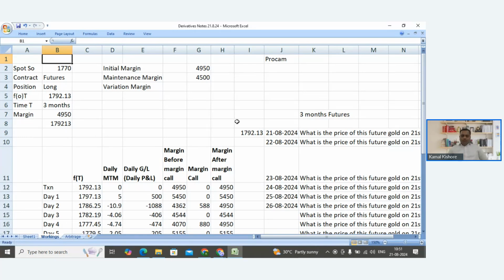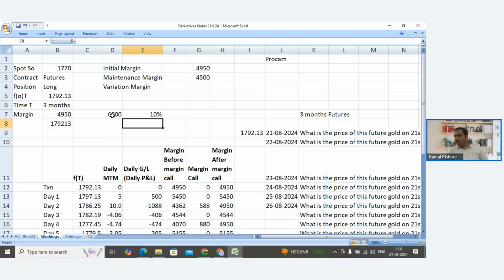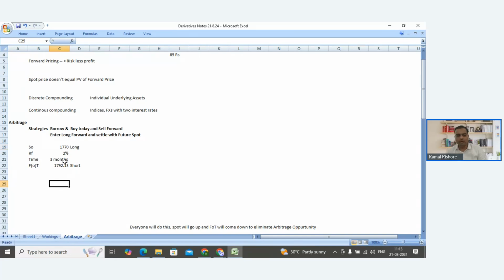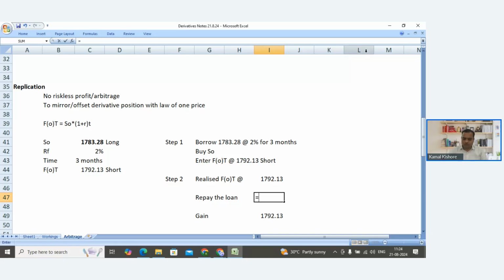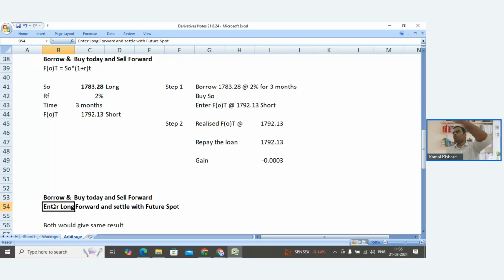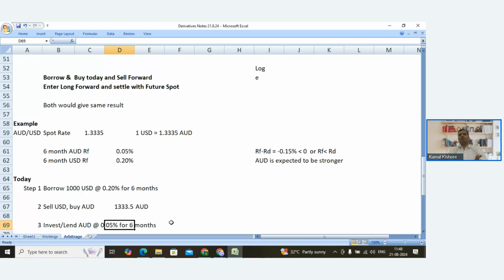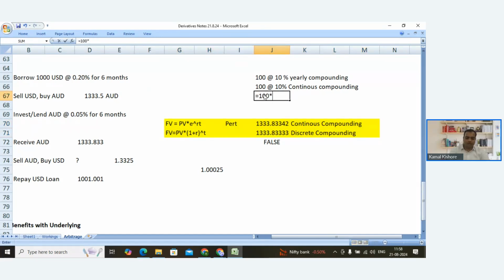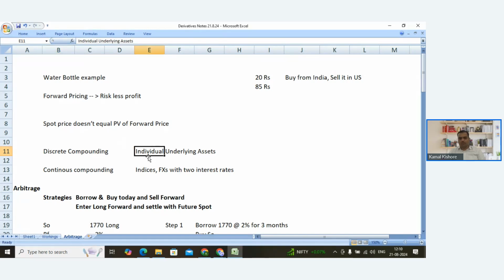CFA L1 Derivatives Part 3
Derivative Benefits & Risk
Arbitrage & Replication
- Procam Gold replication
- Discrete & Continous Compounding
- Procam Aud/USD FX examples,
- Continous Compounding calculator Fn